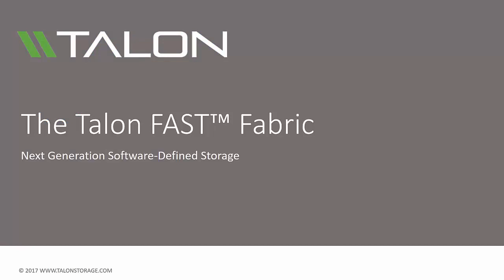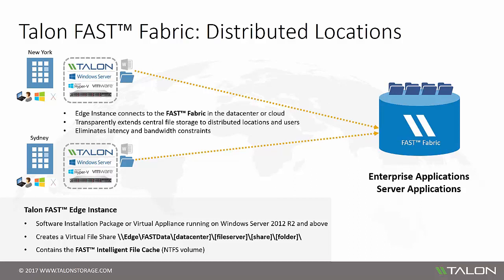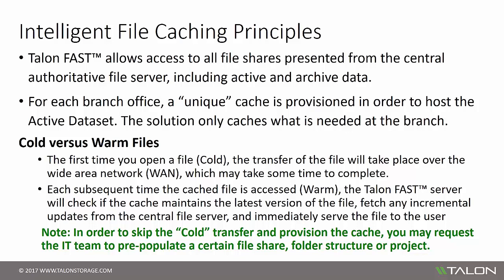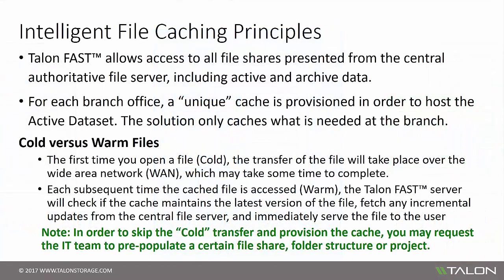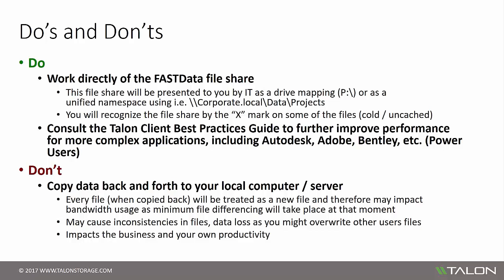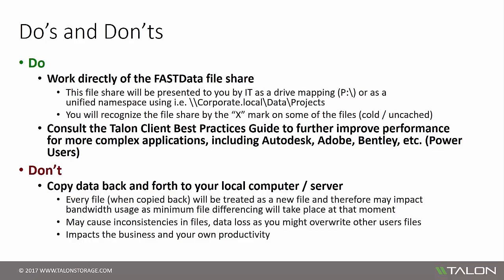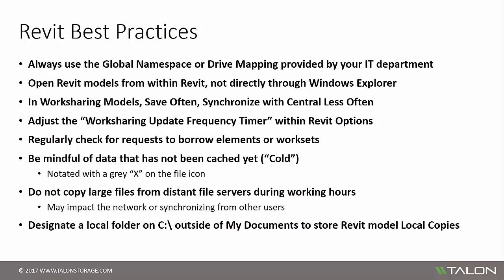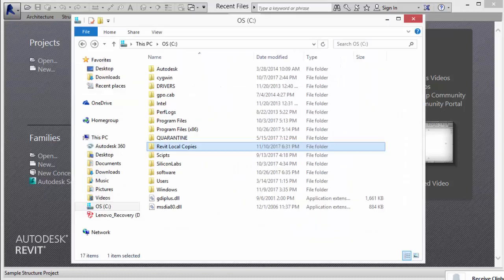Talon FAST™ - End User Onboarding Video (AEC)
Talon FAST™ - End  User On-boarding Video for Architecture, Engineering and Construction firms. Elaborates on how to use the FAST™ solution in a distributed environment, leveraging the principles and intelligent file caching and application optimization and file sharing on a global scale. Includes, Autodesk Revit configuration requirements and workflow best practices.